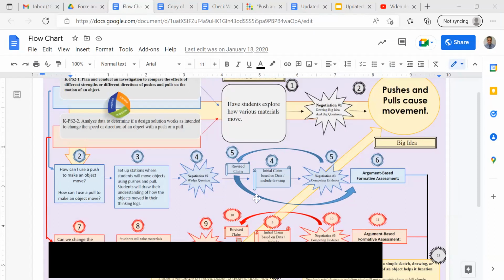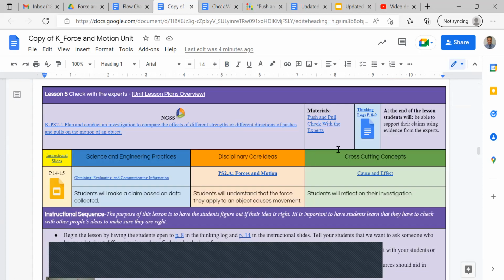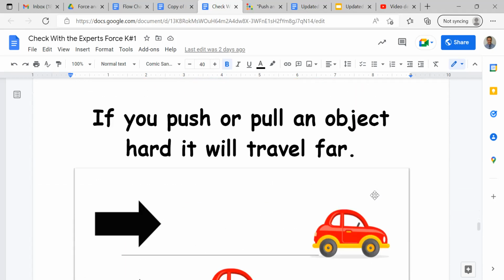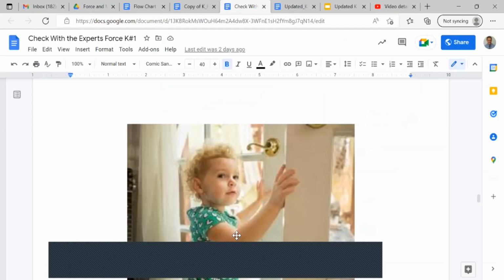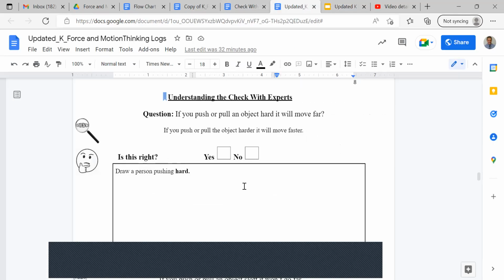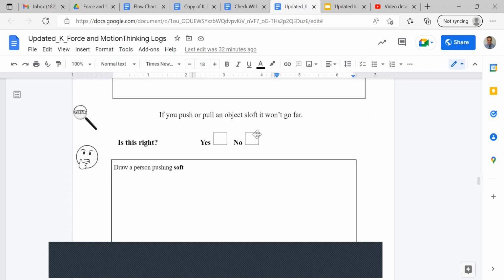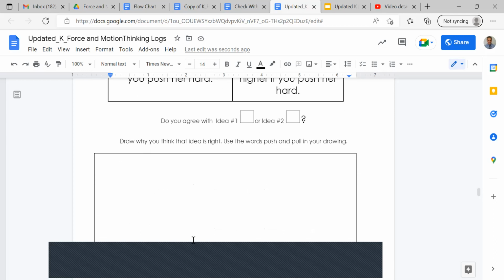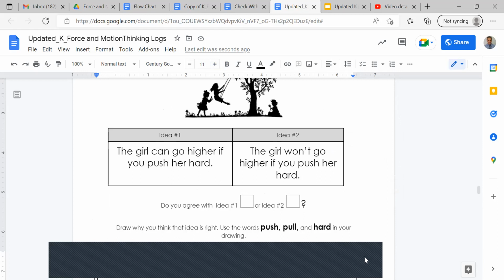K Force and Motion Lesson 5 and 6